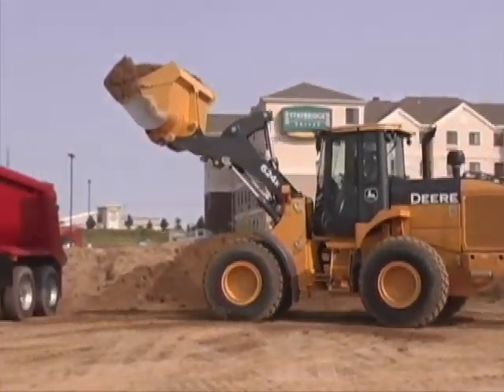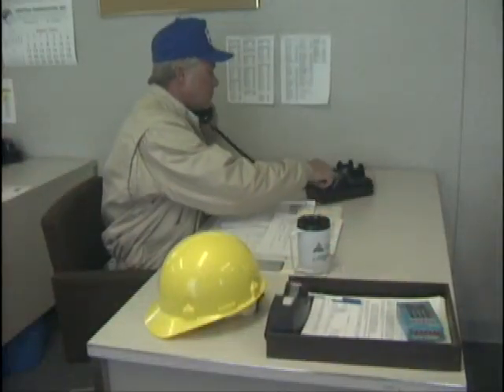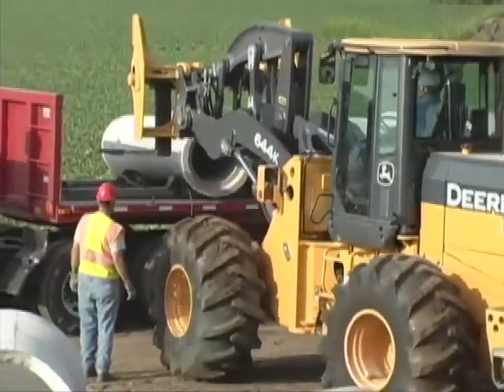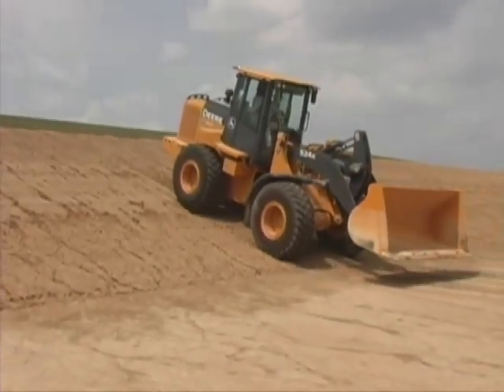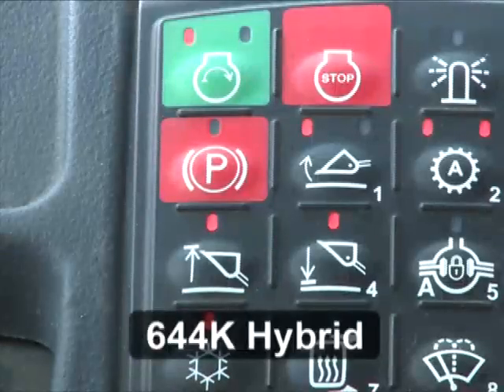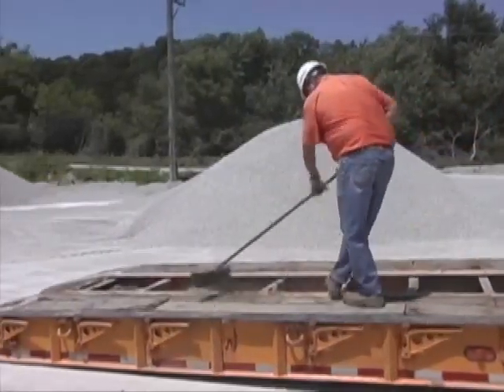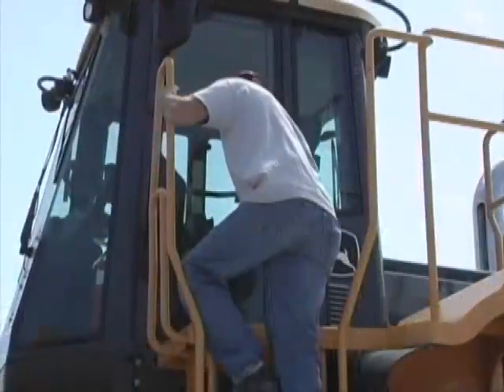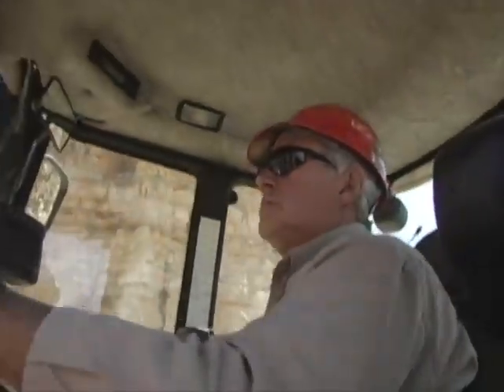K Loader SMO Safety Tips 2013 Update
K-series Loader Training 2013 Part 4